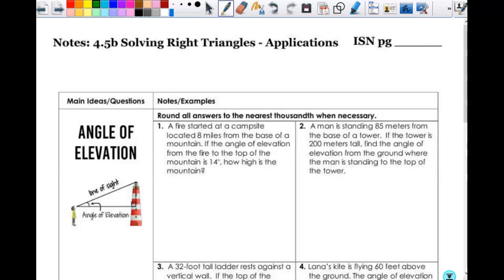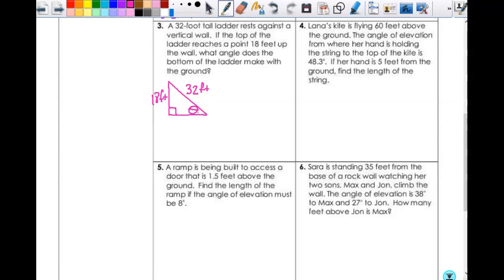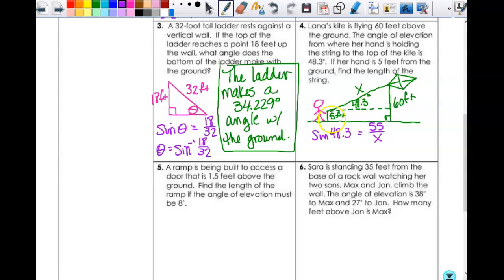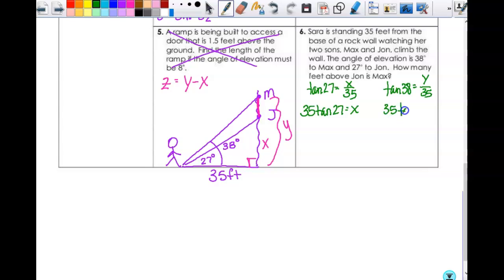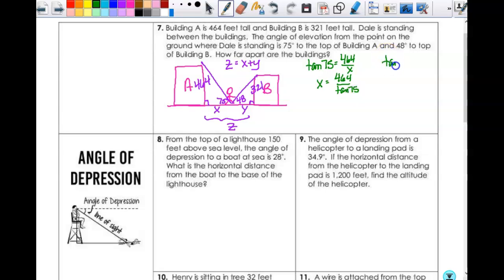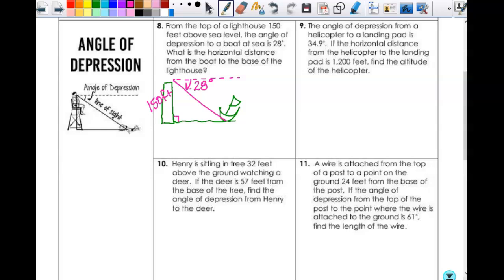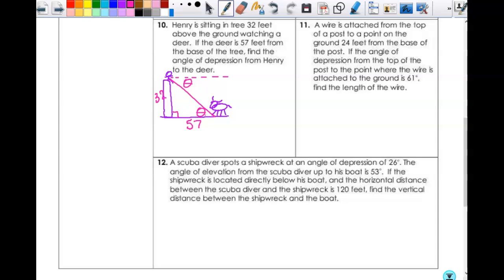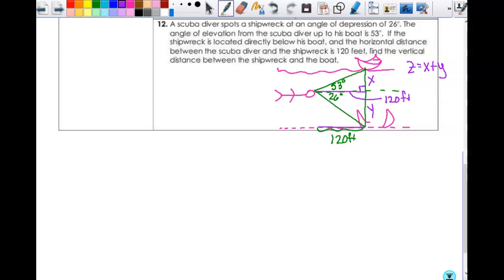Solving Right Triangles Applications 3PPC1920